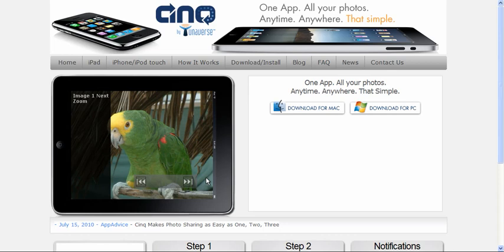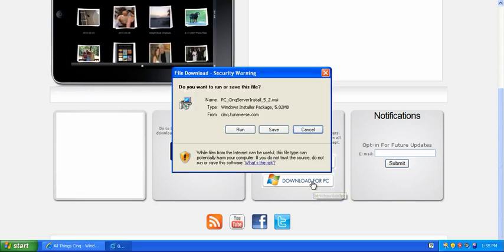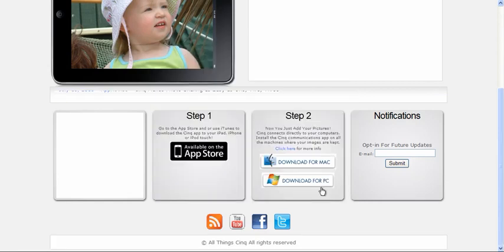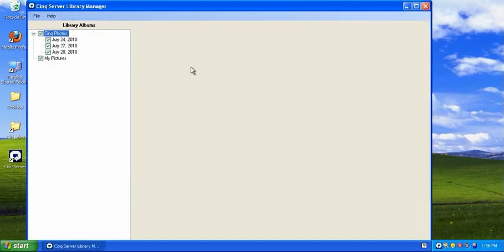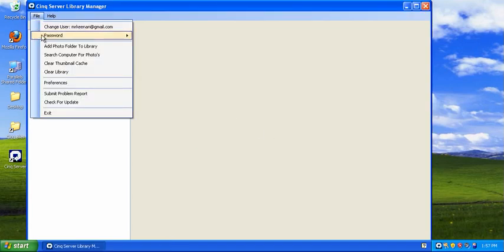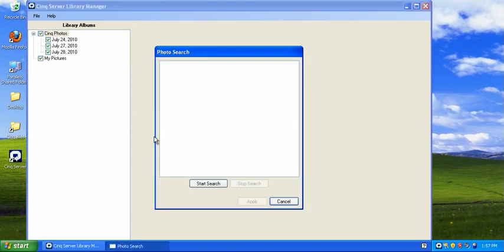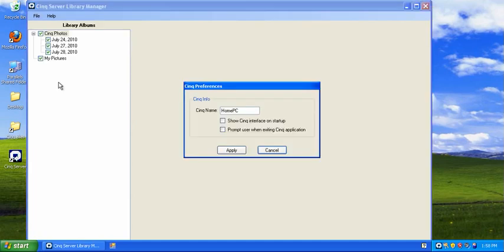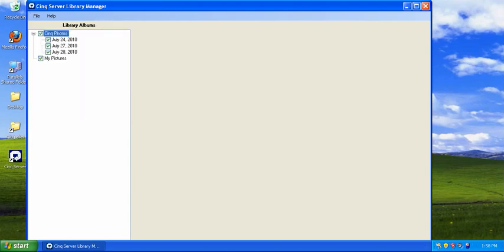Cinq Server Install for PC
This video guides users through the setup and functionality of the Cinq Server application for Windows computers.  This software is used in conjunction with Cinq apps for the iPhone, iPad and iPod Touch